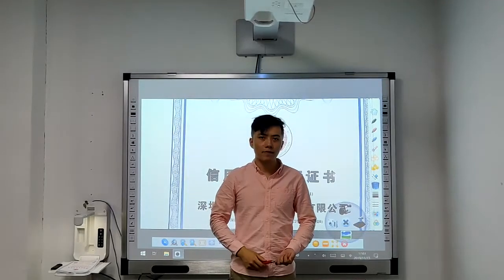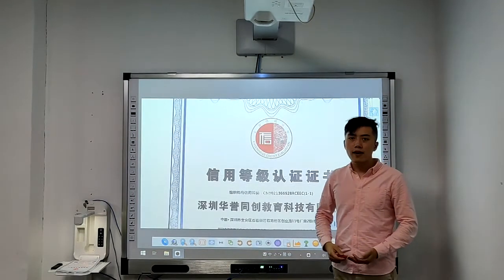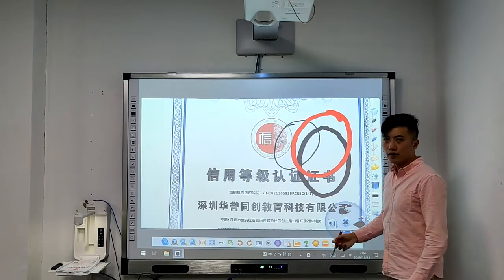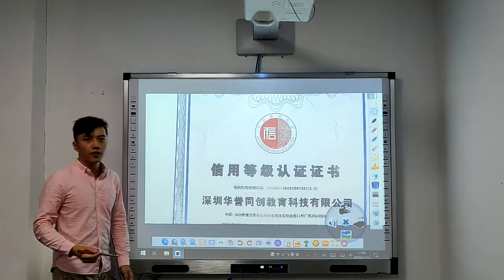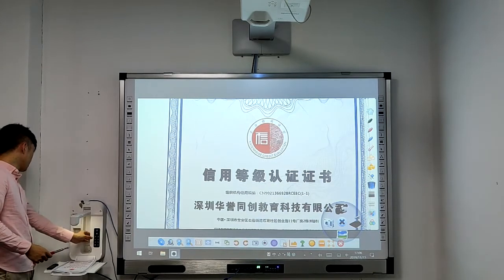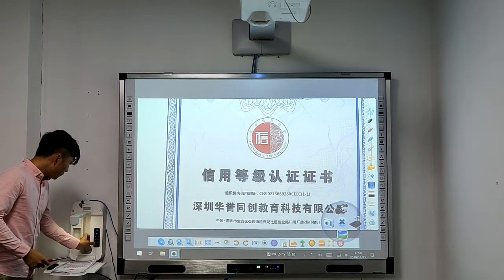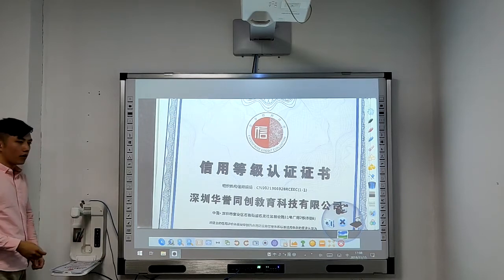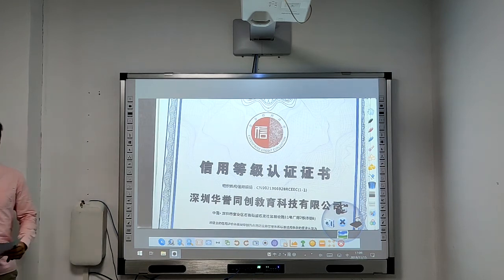Professional Factory Kozoni 500 800 HD USB digital visualizer presenter | document camera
Digital document cameras, also known as Digital visual presenters, visualisers, digital overheads, or docucams, are real-time image capture devices for displaying an object to a large audience. Like an opaque projector, a document camera is able to magnify and project the images of actual, Ten-dimensional objects, as well as transparencies.